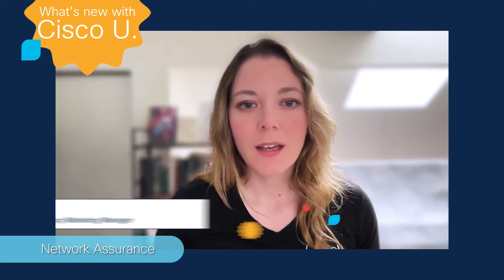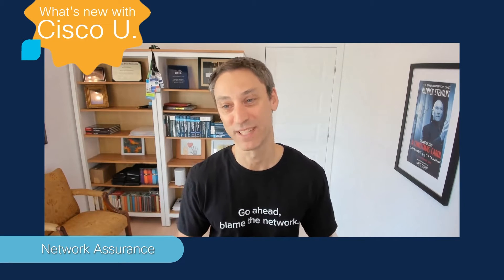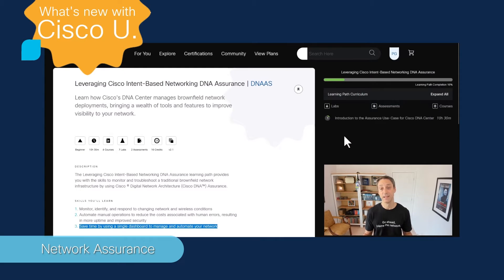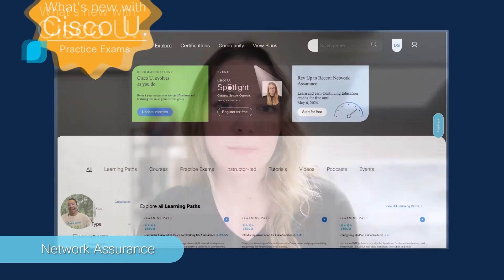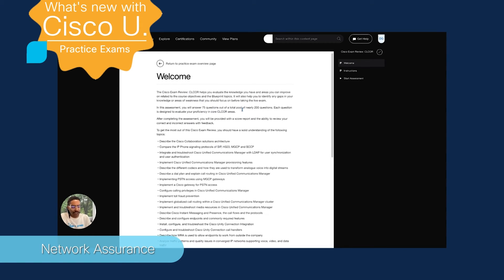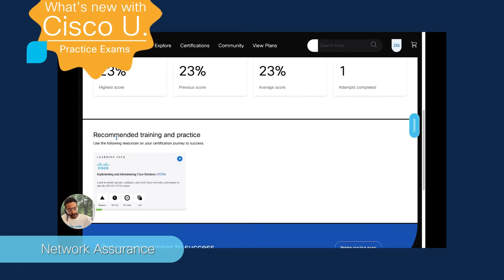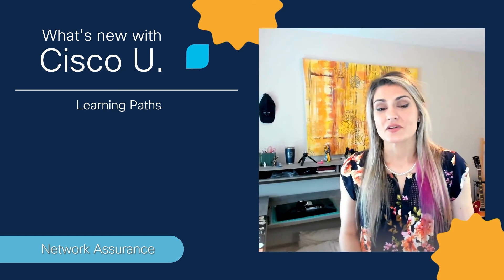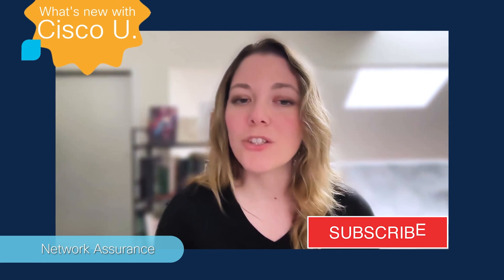Network Assurance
A new season and a heap of new reasons to log in to Cisco U. this month.

🌐 Featured Highlights:
00:17 Network Assurance takes center stage with our latest Rev Up to Recert program.
01:16 Get your hands on the Cisco Intent-Based Networking DNA Assurance Learning Path and earn 16 Continuing Education credits for FREE!
03:36 Study along with our Rev Up to Recert: Network Assurance playlist for weekly study tips from the experts
4:09 Cisco Certification Practice Exams are now included in Cisco U. for Essentials and All-Access accounts.
7:13 New and updated Learning Paths available on Cisco U.
8:55 A final reminder to register for our first-ever Cisco U. Spotlight livestream event on April 24, 2024 Register for Cisco U. Spotlight

LINKS
Stop by the Cisco Learning Network to see the complete list of new Cisco U. Tutorials, Courses, and Learning Paths

Designing and Implementing Secure Cloud Access for Users and Endpoints | SCAZT